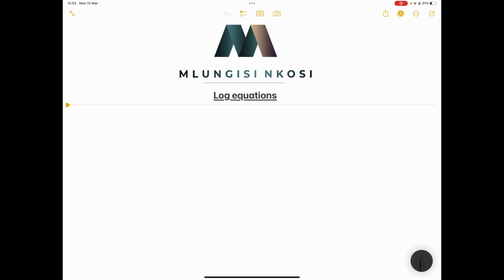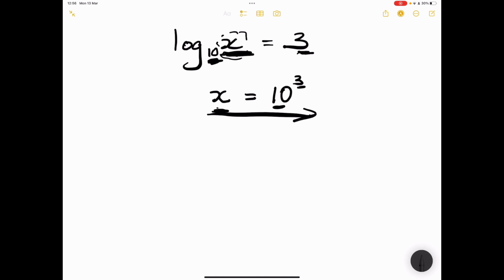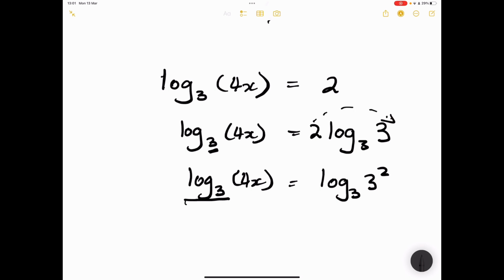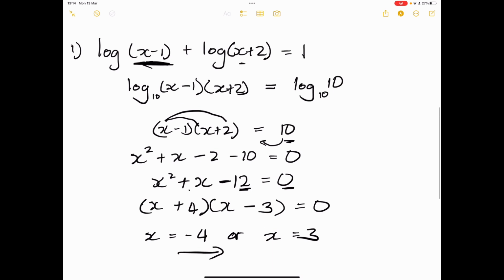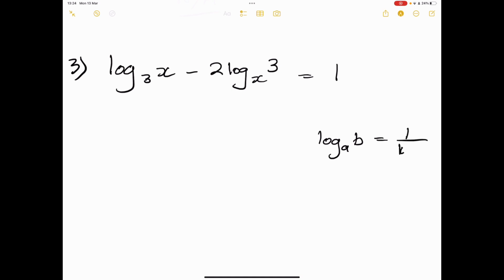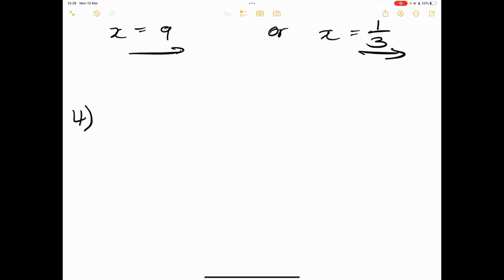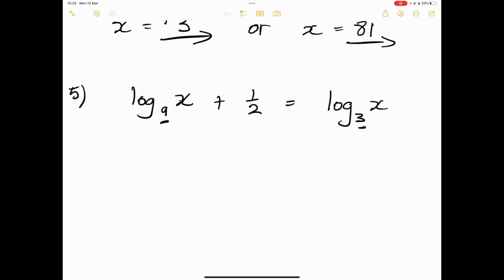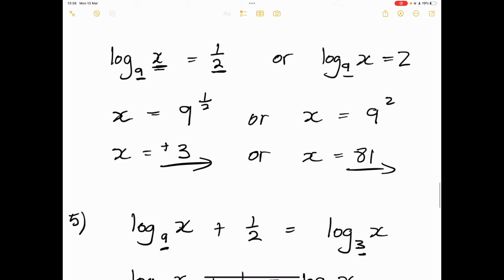Logarithms | Part 4 | Log Equations | Mlungisi Nkosi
Logarithm equations made simple